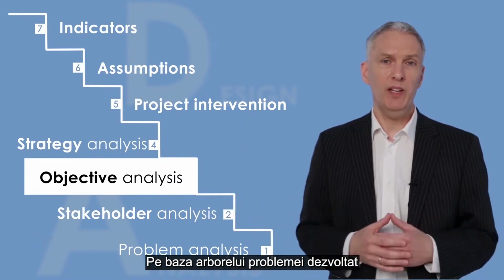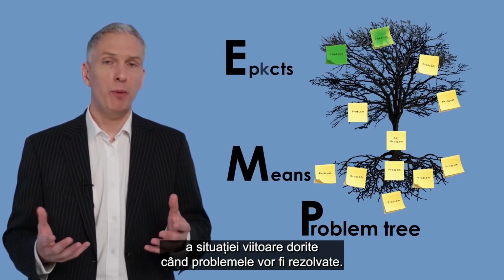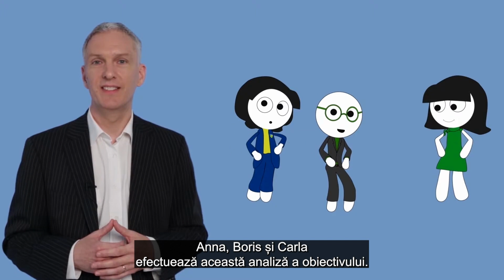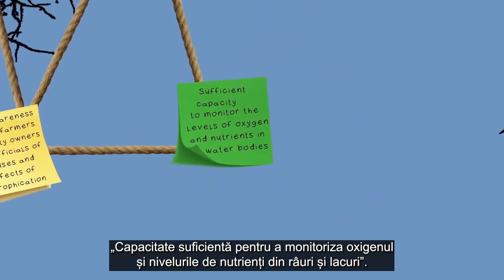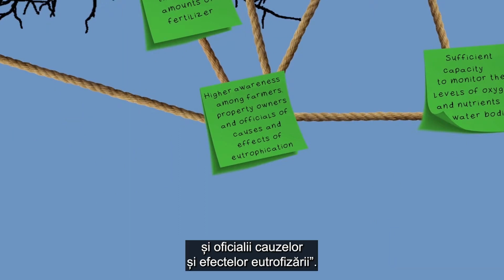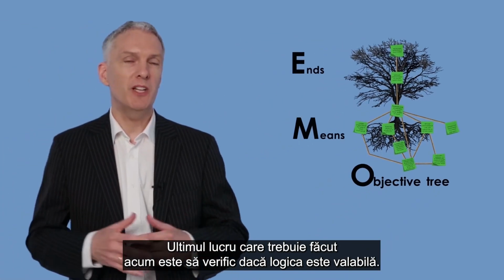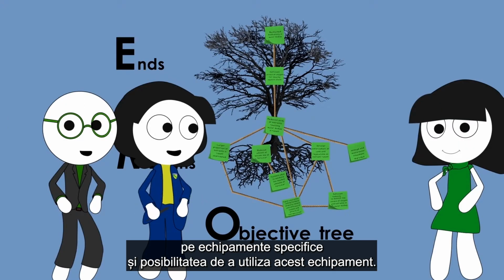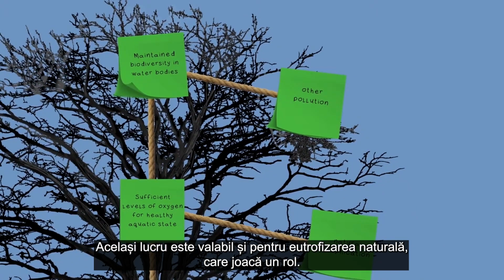TESIM instruire online - Dezvoltarea proiectului 3. Analiza obiectivelor